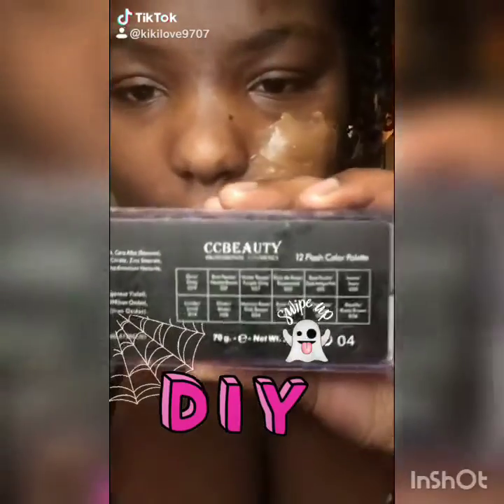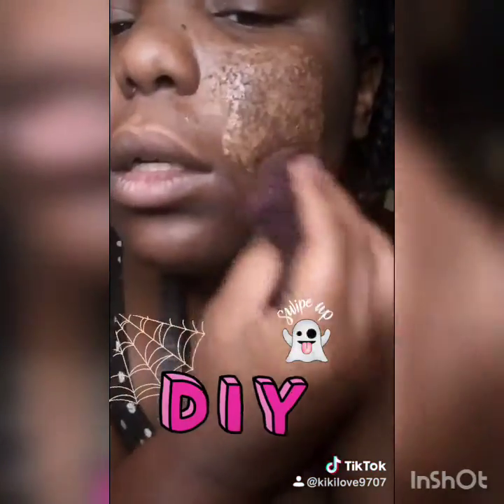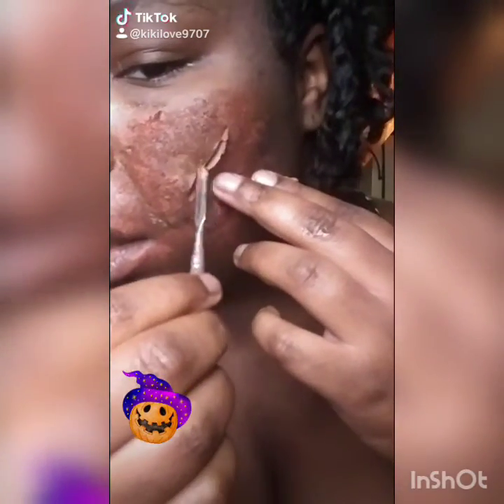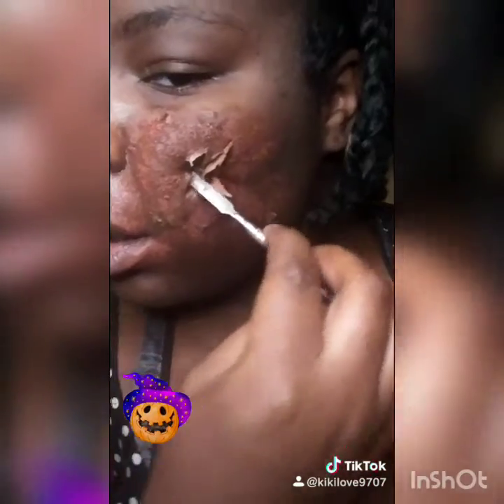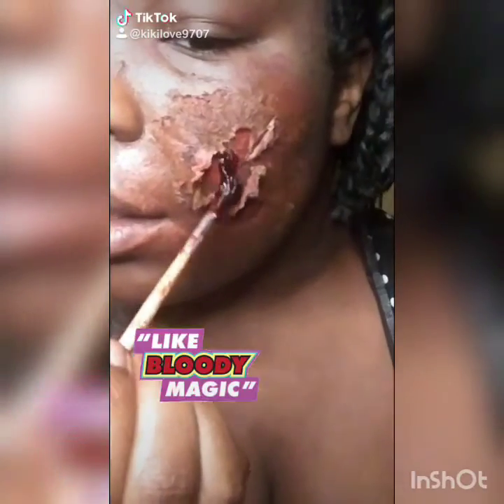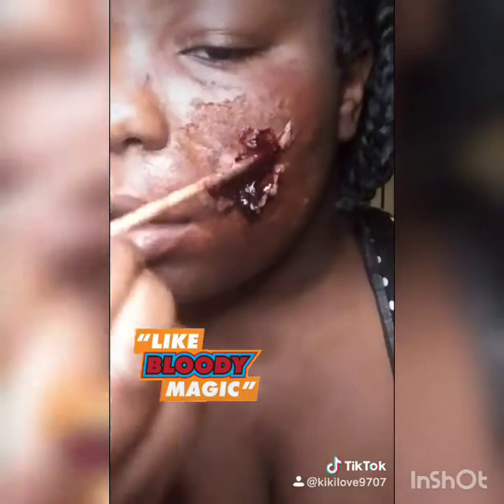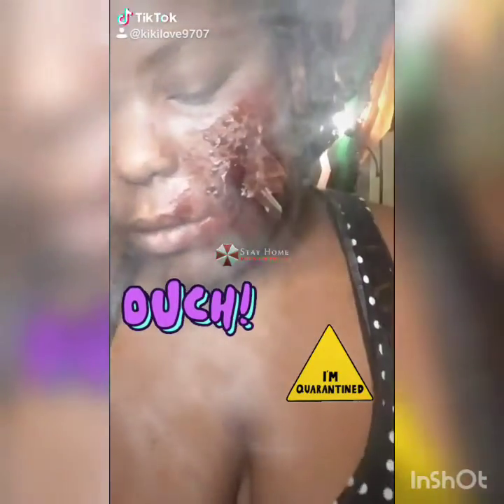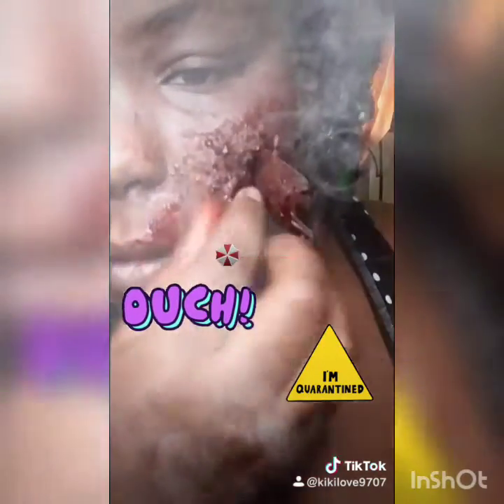My accident😓😓😥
Hey guys Happy Halloween this is my first time using scar wax